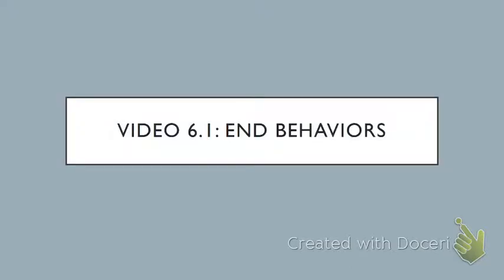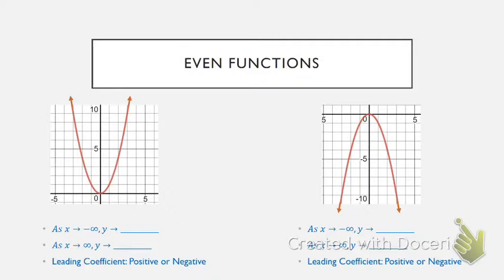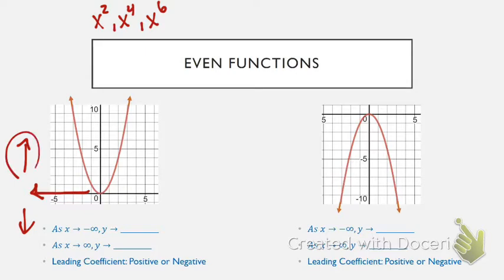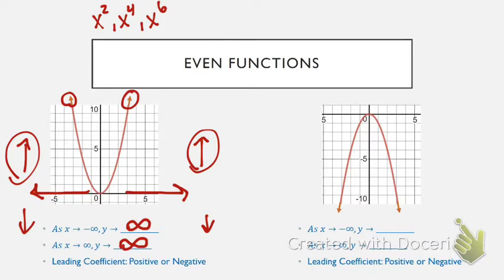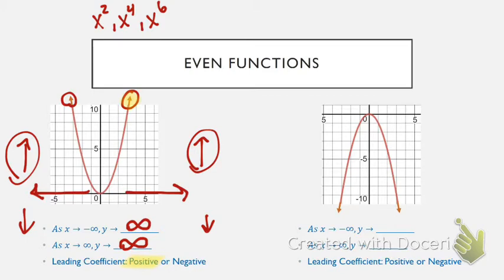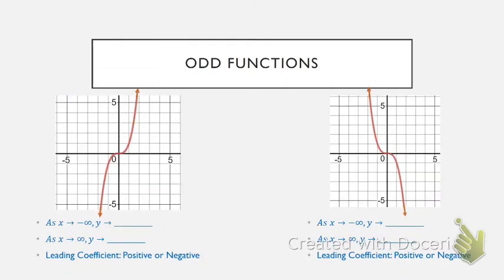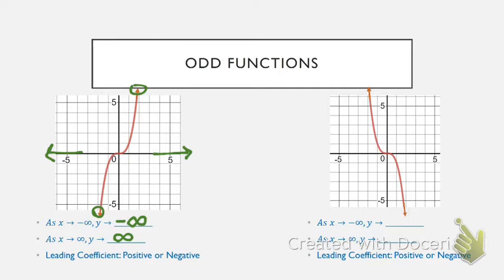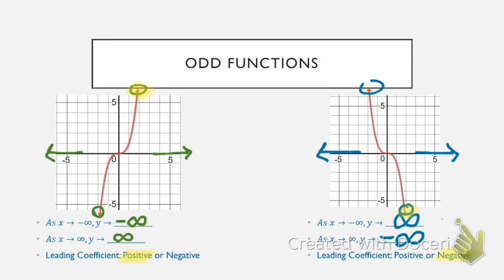Video 6.1: End Behavior